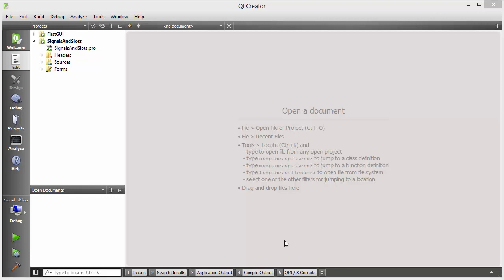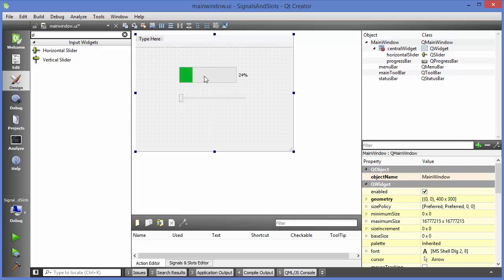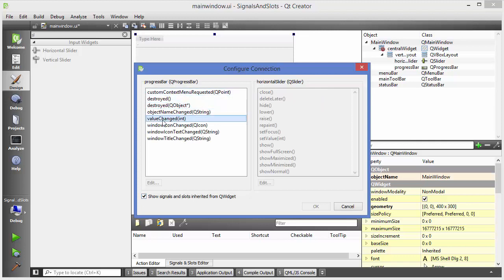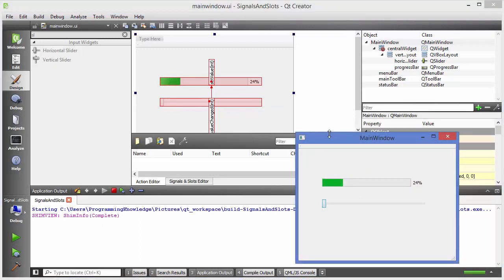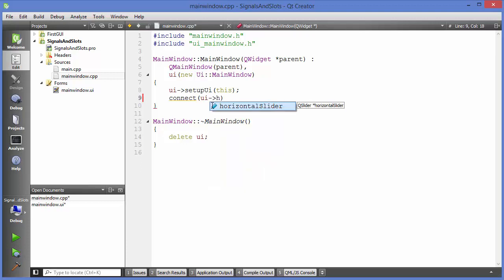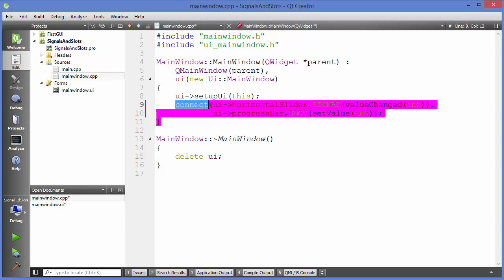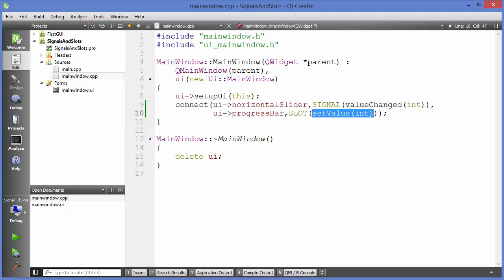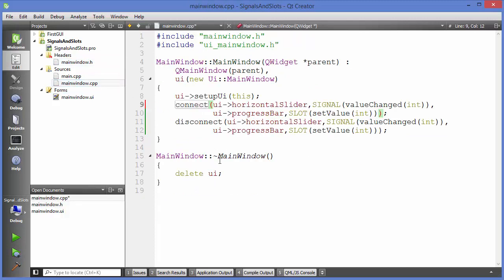Qt Tutorials For Beginners 5 - Qt Signal and slots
In this video we will learn How Qt Signals and Slots Work. Understanding Signals and Slot in Qt is not very difficult. Signals and slots are the basic foundation of Qt  C++ GUI Application. In this QT tutorial we will learn signal and slots tutorial fnctions work by creating an example application. How to create button click event and Connecting signals and slots by name at run time, signals/slots and namespaces